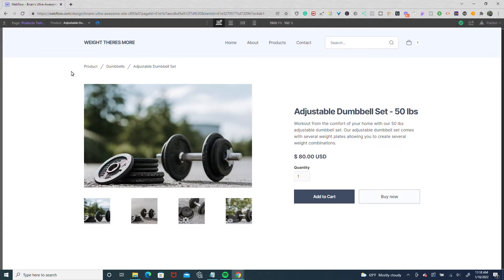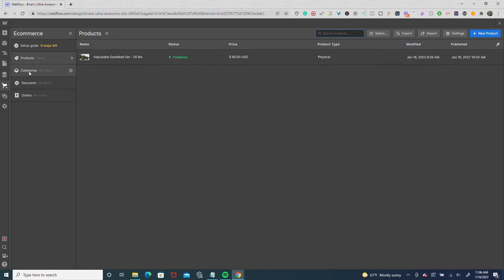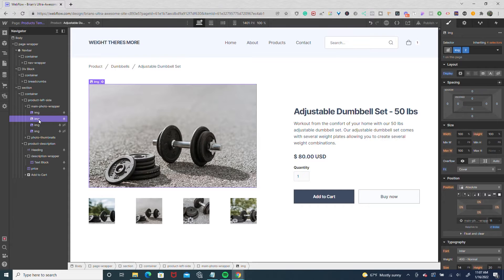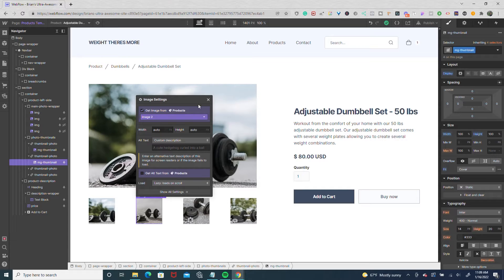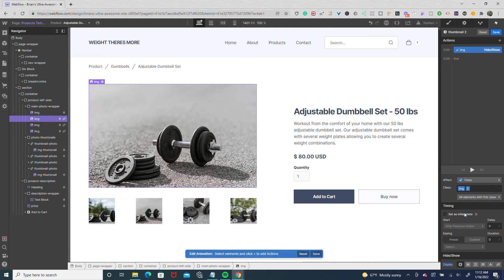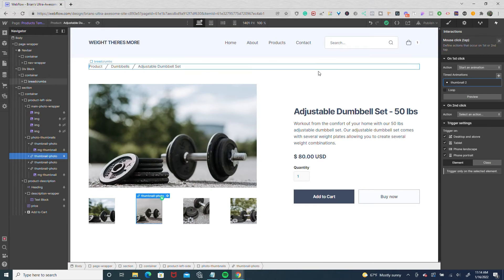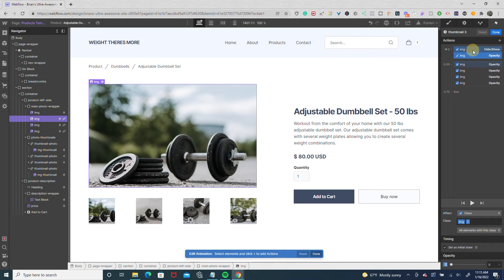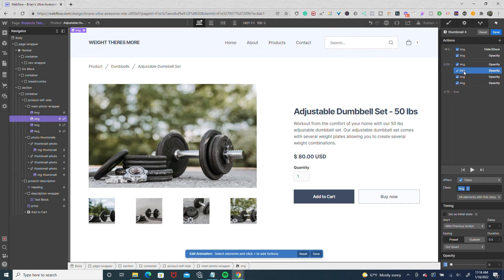Creating a Thumbnail Gallery For Your Webflow E-Commerce Products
In this Webflow tutorial, I demonstrate how to create a thumbnail gallery for your e-commerce products. On many e-commerce product pages, they have a main image and then several thumbnails underneath. When you click on one of the thumbnails, it then replaces the original image so then you can cycle through the various product images. In this tutorial, I am going to show you how to recreate this effect in Webflow.

Tools/Resources I'm Currently Using :

👉Try Webflow
👉 Expand your creative potential and bring your designs to life. Stand out to clients and reel in an audience with unique, eye-catching animations.
👉Learn Webflow
👉Learn the art and strategy of high-value websites
👉Learn the tools, techniques, and principles of typography

Timecode:
0:00 Intro
0:36 Breaking Down The E-Commerce Settings
01:08 Going Over The Page Structure
03:48 Breaking Down The Interaction
08:53 Outro – Thank You For Watching